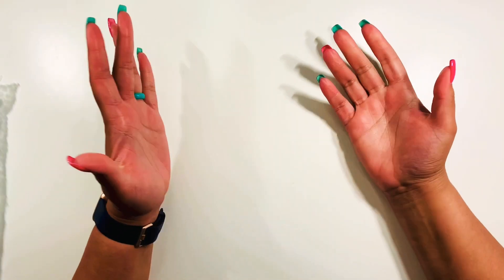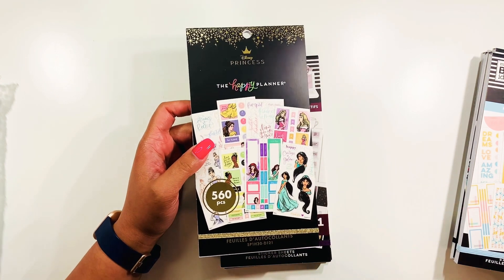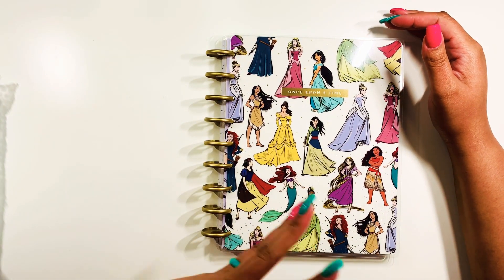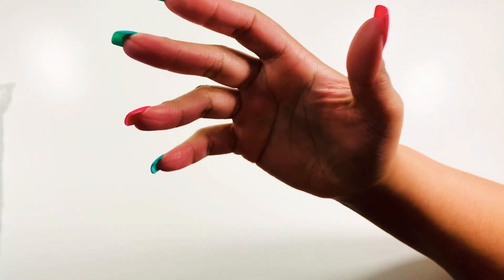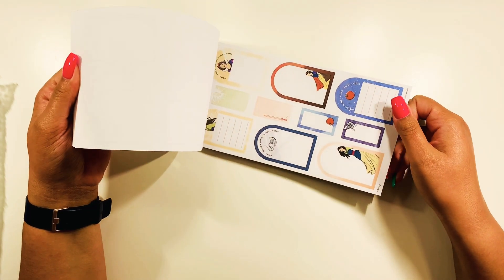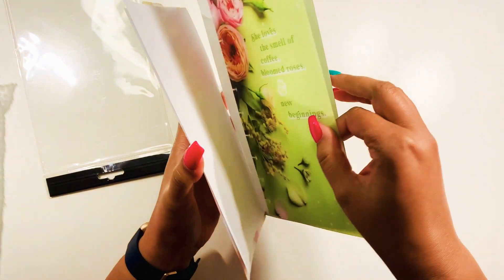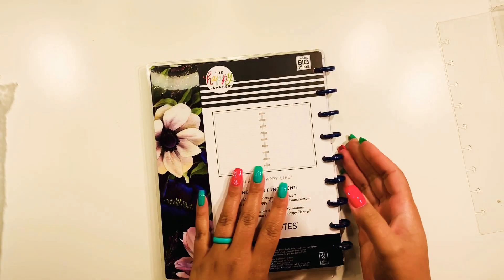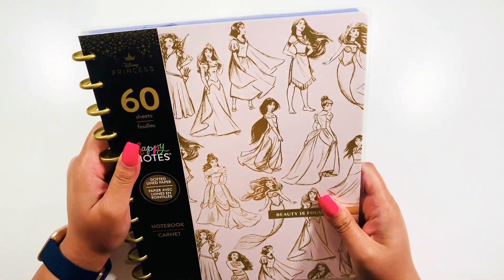***HUGE*** HAPPY PLANNER HAUL | NEW SPRING RELEASE | LOTS OF PRINCESS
I absolutely loved so much of this release. And my favorite is the new princess line. I feel like it is so beautiful and I would love if they released a little more towards the end of the year or earlier. I hope that you were able to grab a few things that you enjoyed.